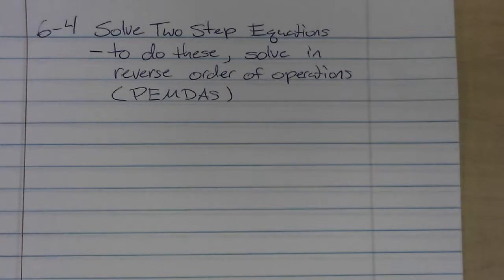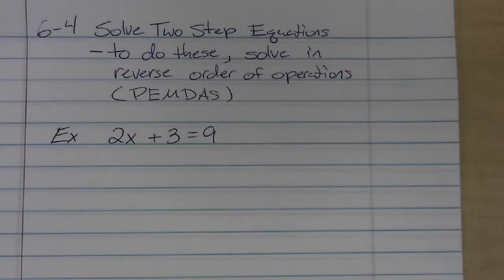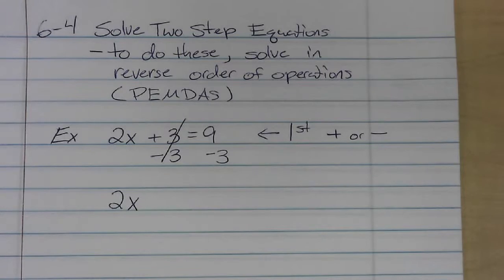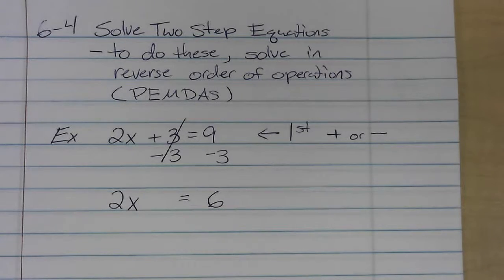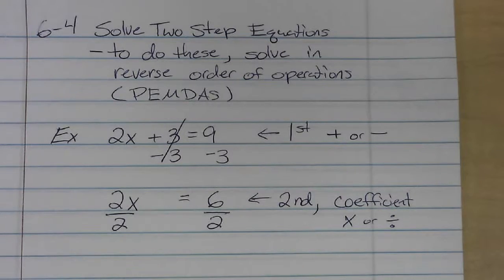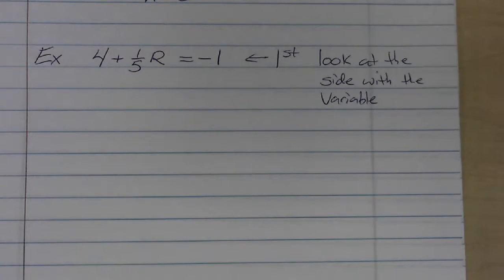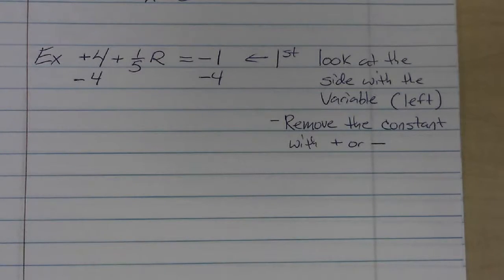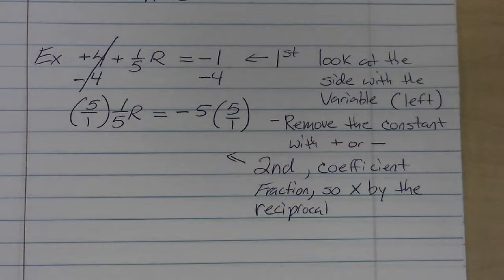6-4 Solve Two Step Equations